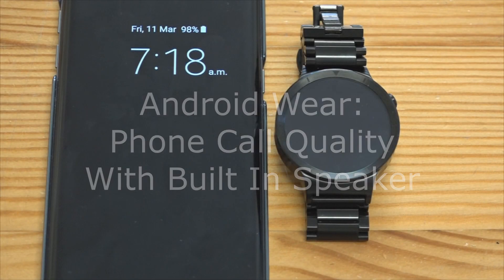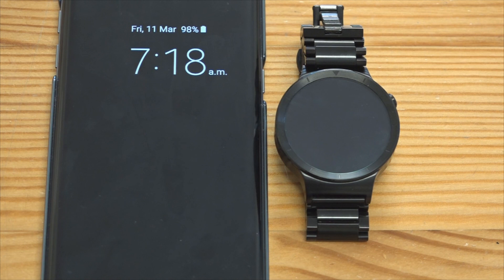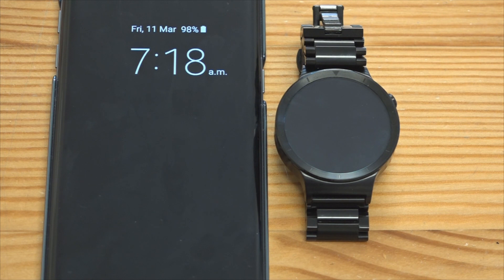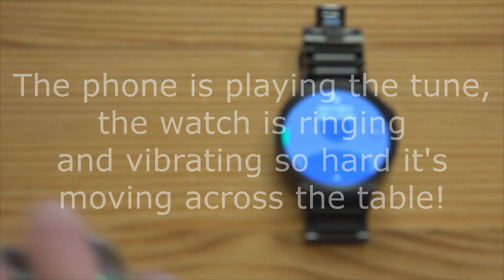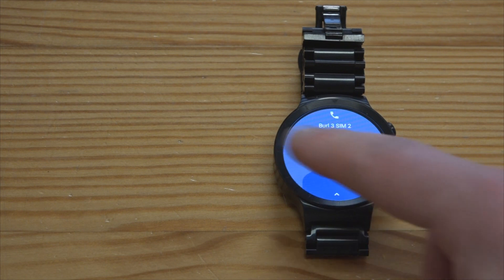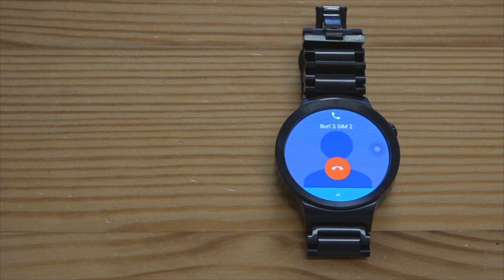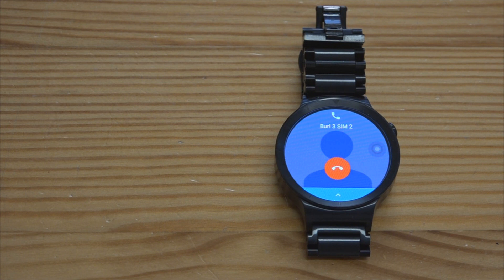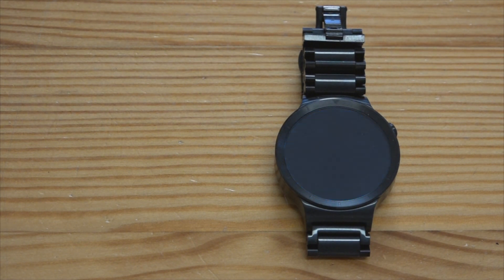Android Wear OS Speakerphone Call Quality on Original Huawei Watch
Now that the Android Wear Marshmallow Update has come through, owners of the Huawei Watch and Asus Zenwatch 2 (and any other android wear devices subsequently released with a built in speaker) will be able to use their watch as a wrist mounted bluetooth speakerphone. Here we give you an idea of the call quality on the new OS.